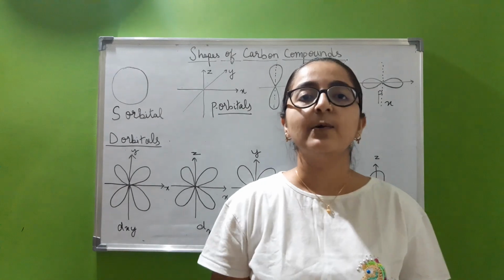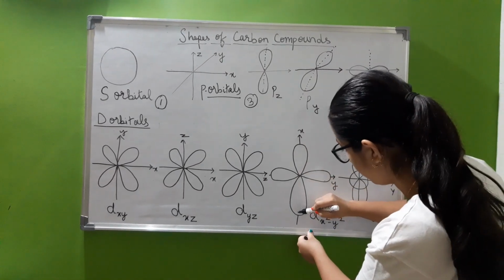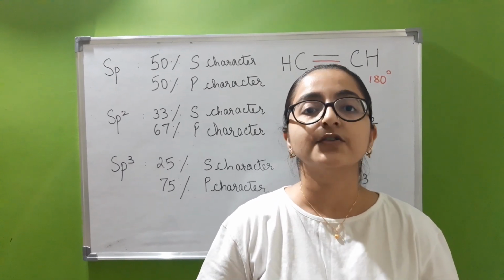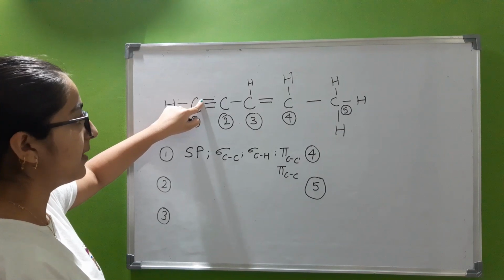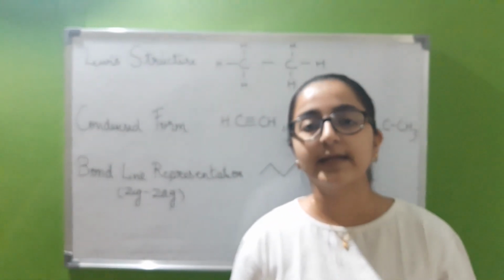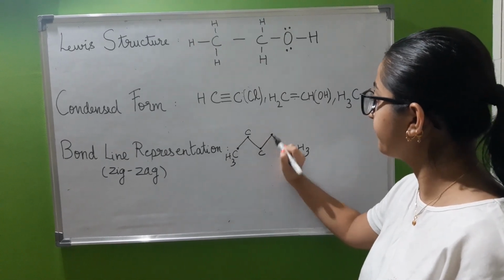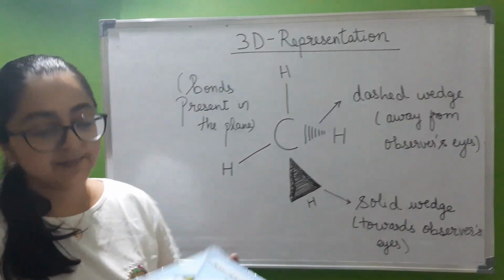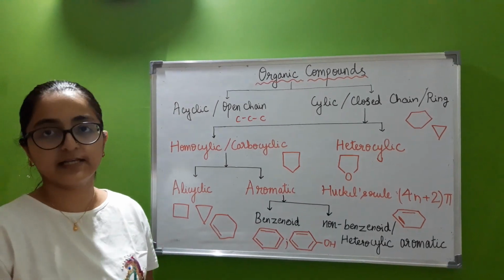Organic Chemistry Fundamentals | Shapes, Hybridisation, Representation and Classification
Hey guys !! Welcome DECODE NCERT .
I have uploaded the video describing the shapes, hybridisation and representation of these compounds .
Keep Learning and Exploring !